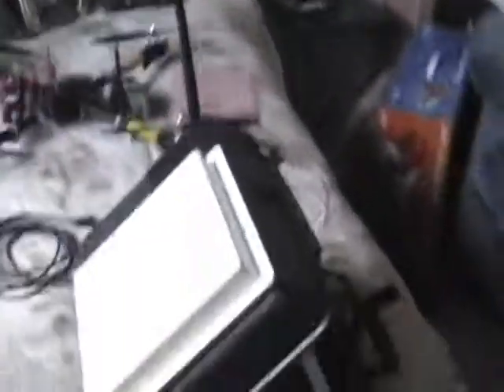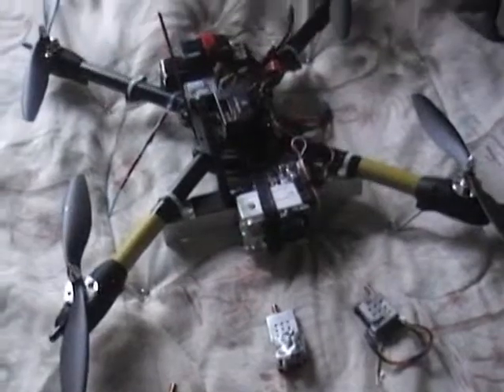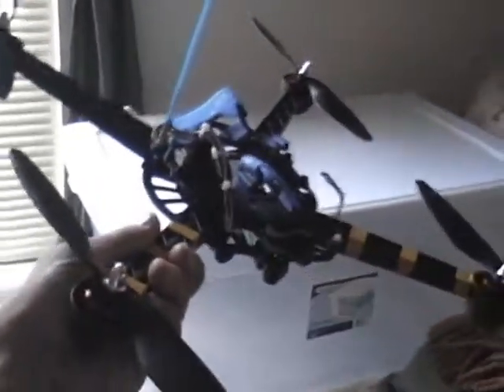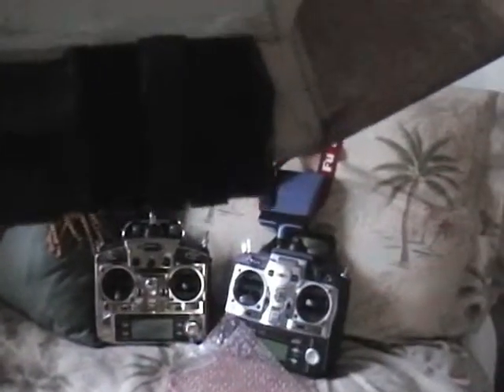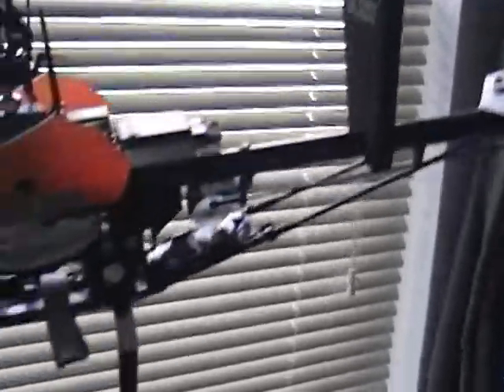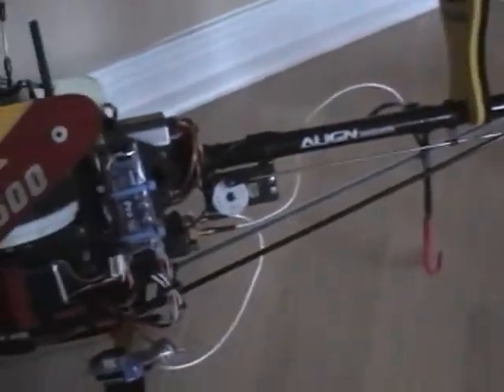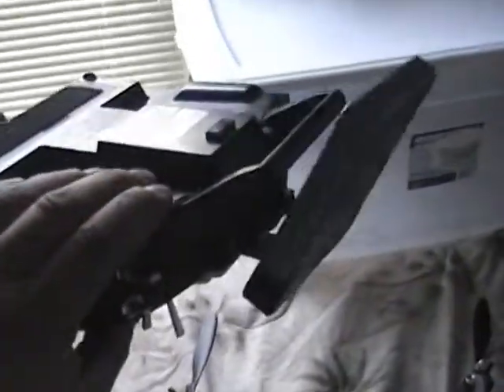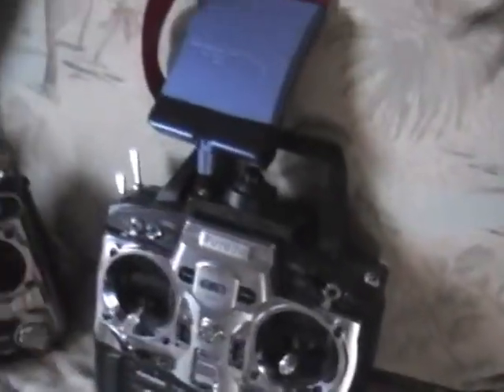fpv stuff that i have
just showing my aircraft tx and rx